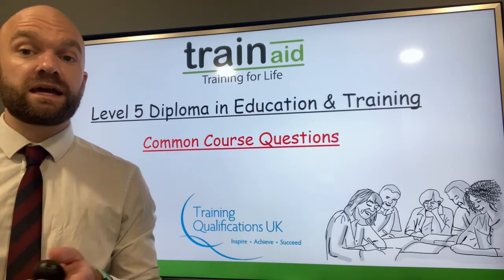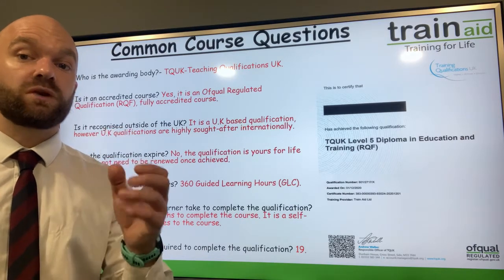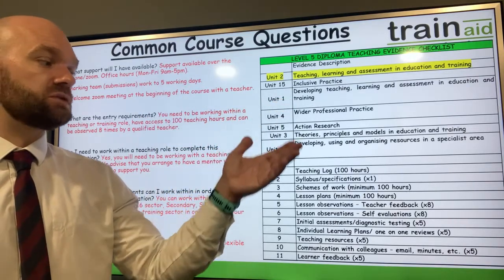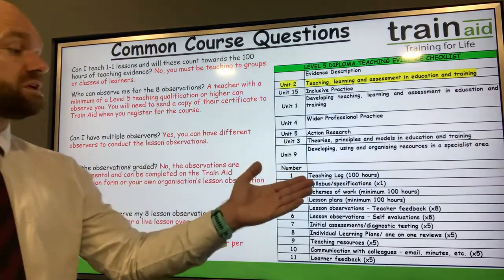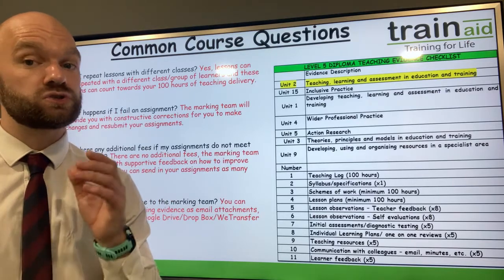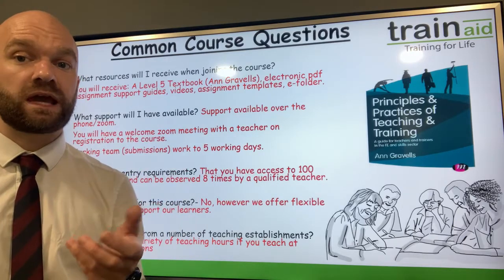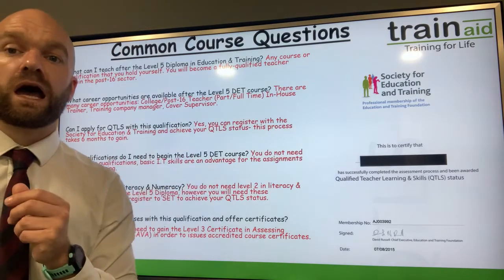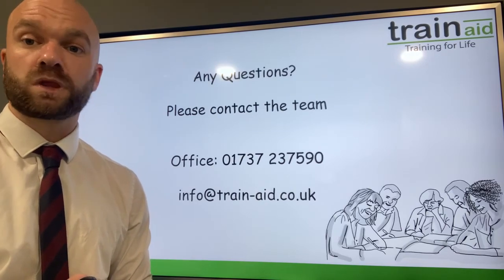Level 5 Diploma in Education & Training Common Questions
Nick Chadwick @trainaid1 describing common questions and answers for our Level 5 Diploma in Education and Training.